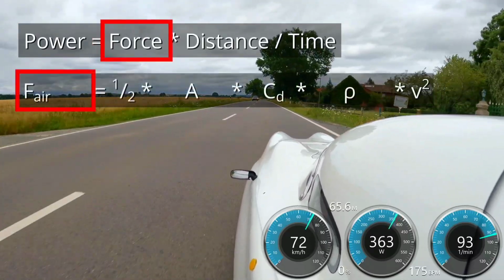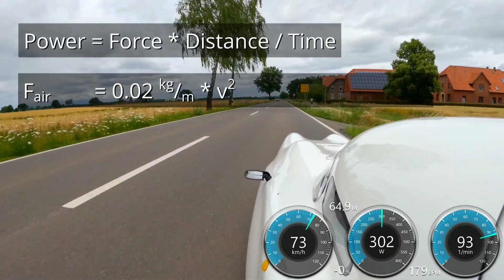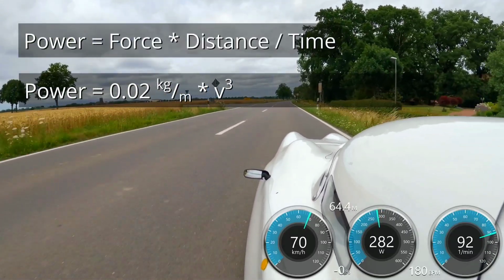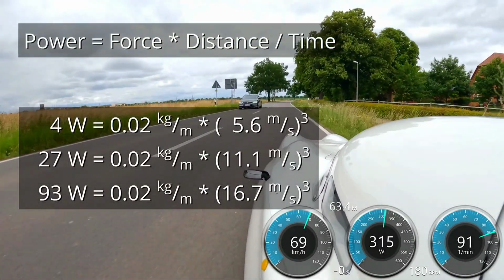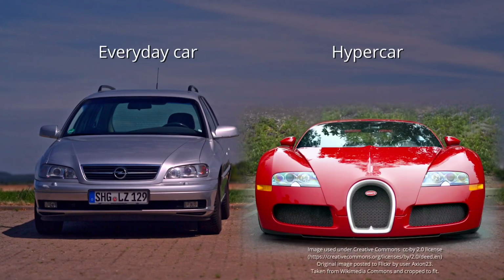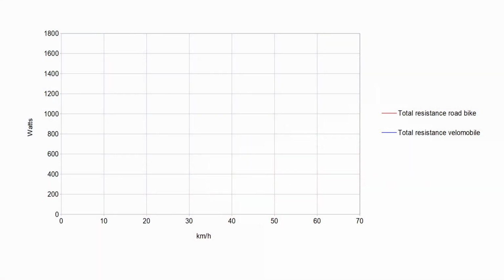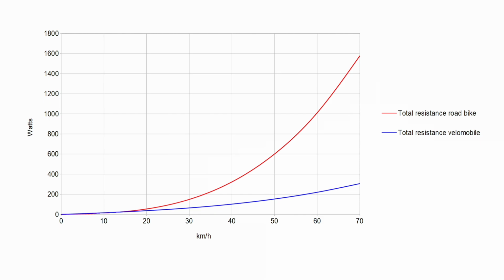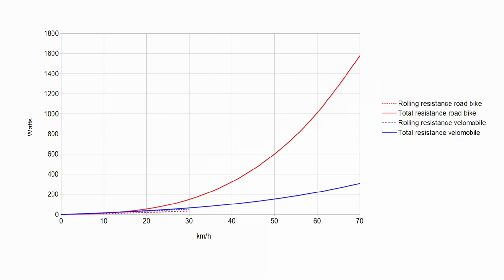Velomobiles Efficiency | Velomobile World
📹 Effizienz von Velomobilen | Velomobile World
📹 Efficacité des vélomobiles | Velomobile World
✳️ This video is part of 2022 Holger Seidel Record Ride Series.